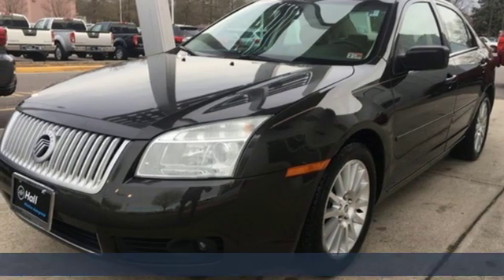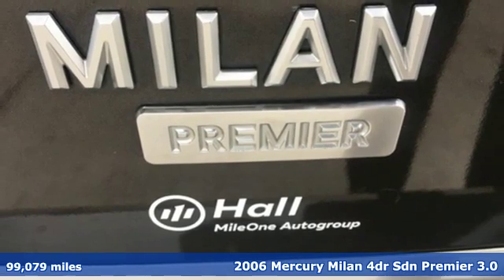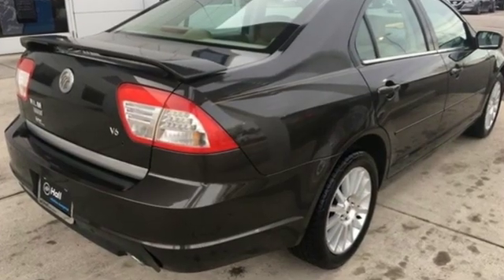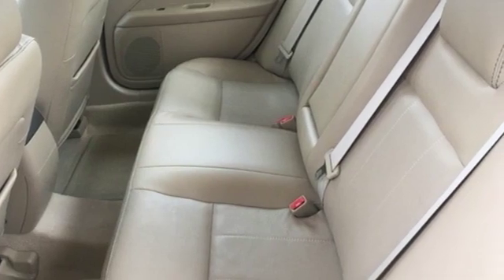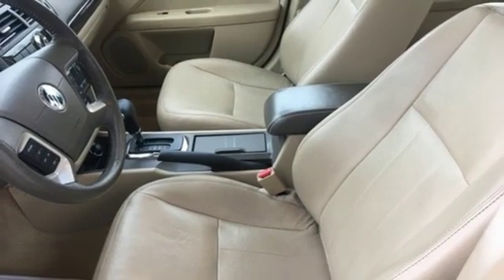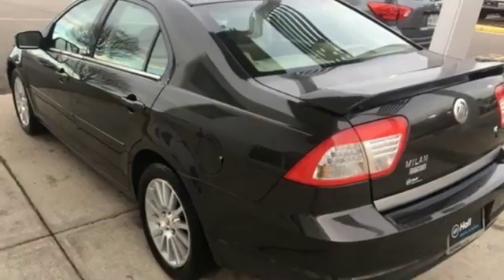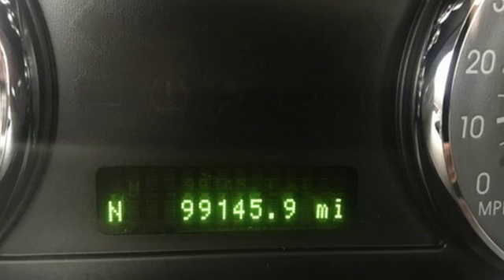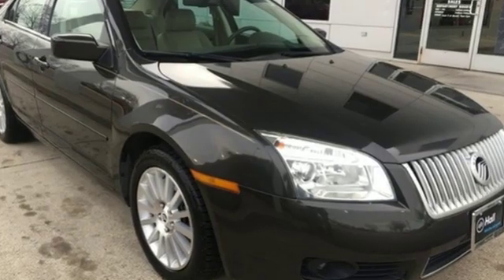Used 2006 Mercury Milan Chesapeake VA Norfolk, VA 1520056A - SOLD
Year: 2006
Make: Mercury
Model: Milan
Trim: Premier
Engine: Duratec 3.0L V6
Transmission: 6-Speed Automatic
Color: Gray
Interior: Camel
Mileage: 99079
Stock #: 1520056A
VIN: 3MEFM08106R622455
CARFAX One-Owner. Certified. Gray 2006 Mercury Milan Premier FWD 6-Speed Automatic Duratec 3.0L V6 Milan Premier, 4D Sedan, Duratec 3.0L V6, 6-Speed Automatic, FWD, Gray, Camel Leather.brbrRecent Arrival! Odometer is 44096 miles below market average! 21/29 City/Highway MPGbrbrCertification Program Details: Type your description herebrbrbr*Every Internet Price includes current applicable dealer discounts. Your additional costs are sales tax, tag and title fees for the state in which the vehicle will be registered, any dealer-installed options (if applicable) and a $699 dealer processing fee (Virginia, North Carolina). Prices are subject to change, and prior sales are excluded. While every reasonable effort is made to ensure the accuracy of this information, we are not responsible for any errors or omissions contained on these pages. Please verify any information in question with the dealer.

Address:
3417 Western Branch Blvd